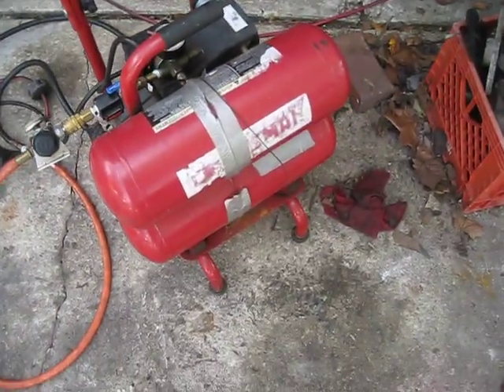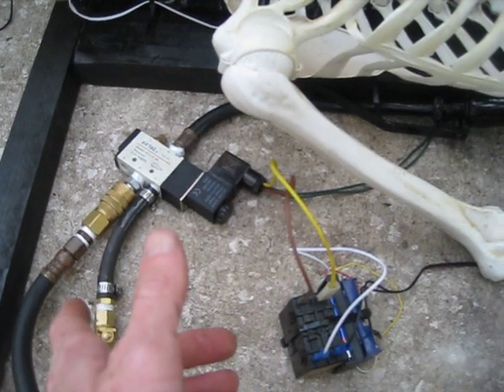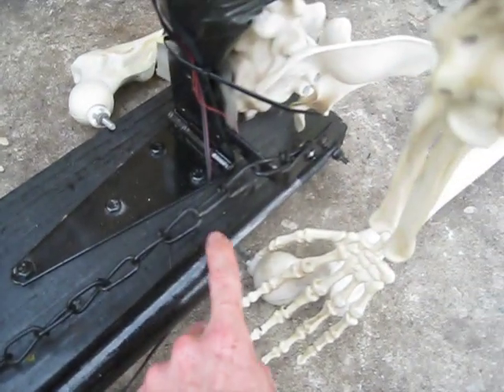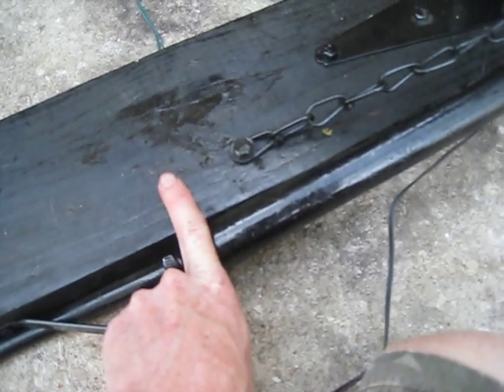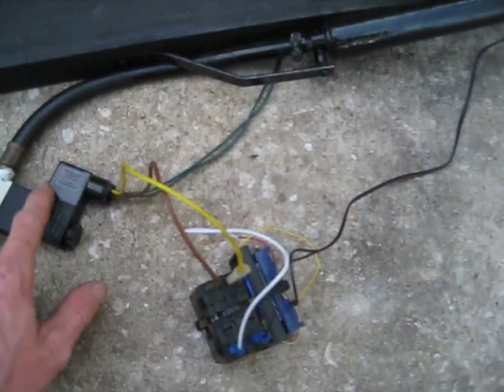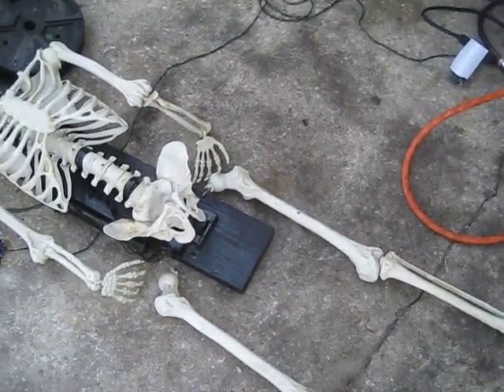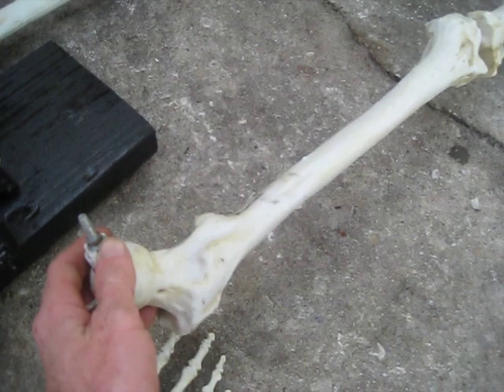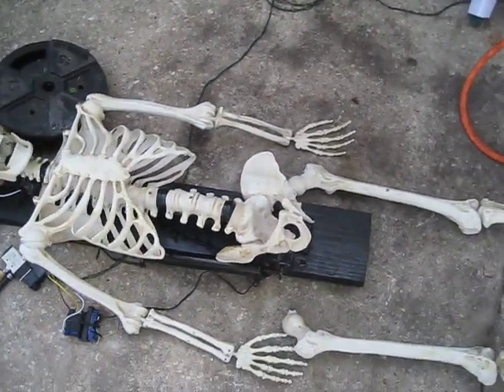Halloween Skeleton Popper with Homemade Pneumatic actuator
The First pnuematic halloween prop I ever made, built with a Homemade pneumatic actuator